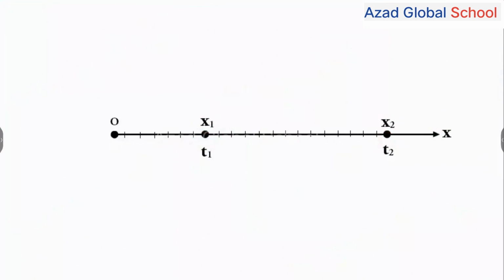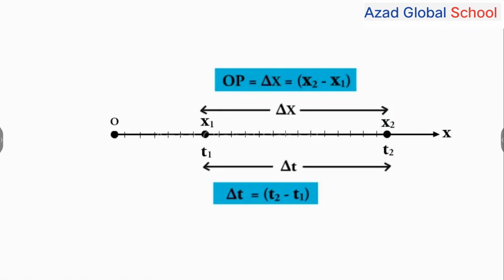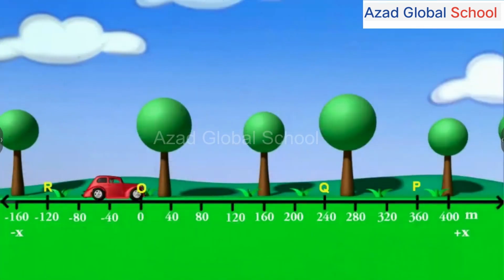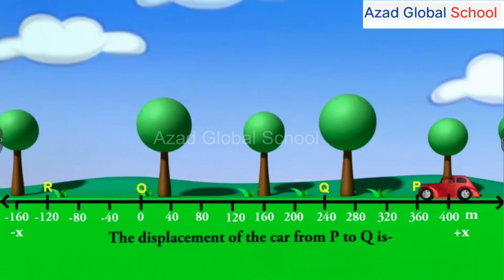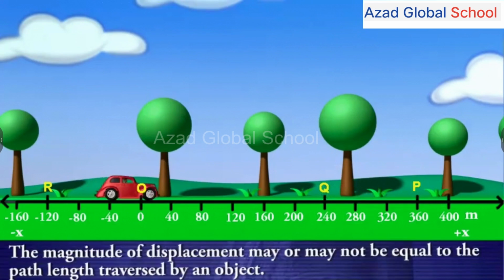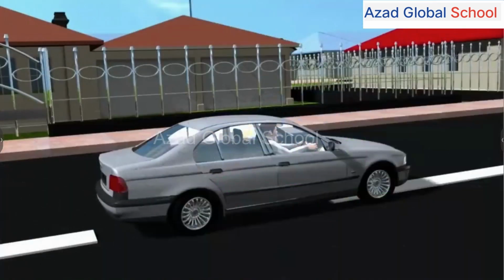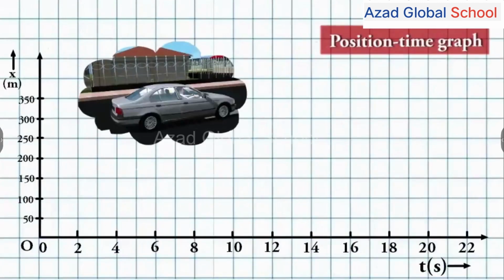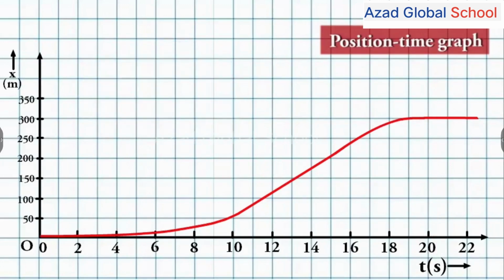Class 11 Physics Chapter 3 | Displacement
Mathematics and Physics
Displacement (geometry), is the difference between the final and initial position of a point trajectory (for instance, the center of mass of a moving object). The actual path covered to reach the final position is irrelevant.
Particle displacement, a measurement of distance of the movement of a particle in a medium as it transmits a wave (represented in mathematics by the lower-case Greek letter ξ)
Displacement field (mechanics), an assignment of displacement vectors for all points in a body that is displaced from one state to another
Electric displacement field, as appears in Maxwell's equations
Wien's displacement law, a relation concerning the spectral distribution of blackbody radiation
Angular displacement, a change in orientation of a rigid body, the amount of rotation about a fixed axis.